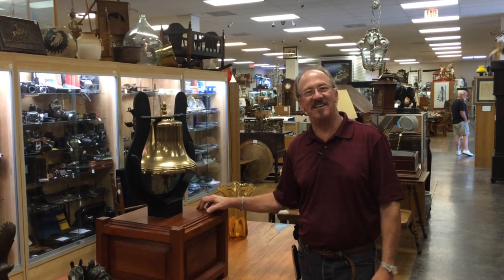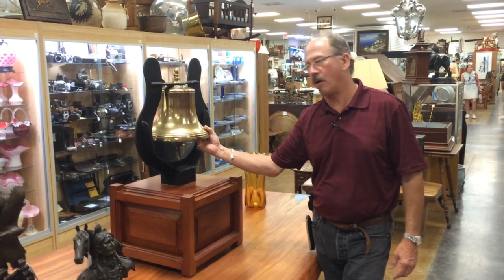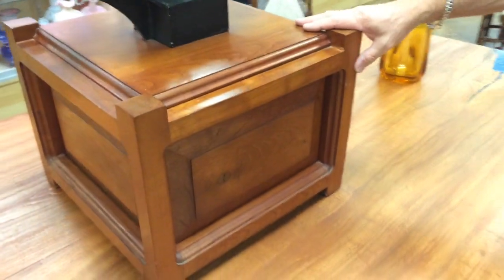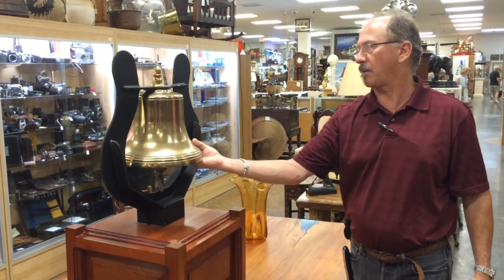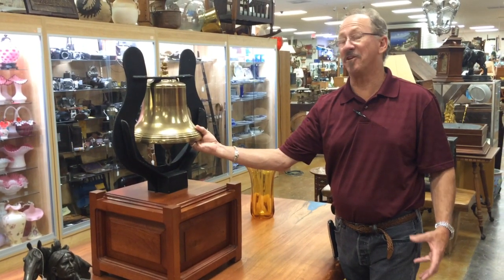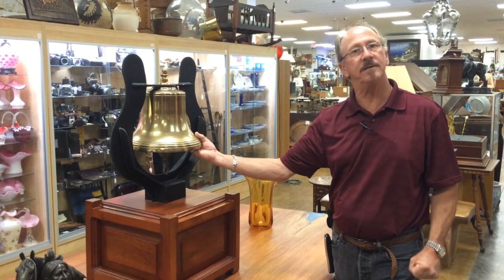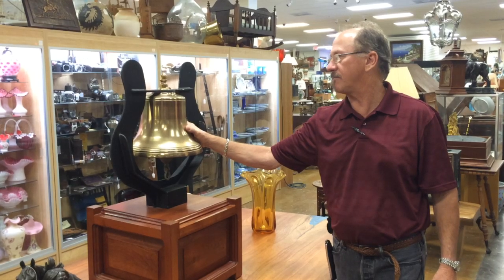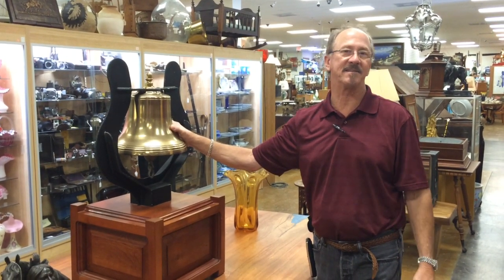Authentic Vintage Heavy Cast Brass 11" Locomotive Bell Train Railroadiana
This auction is for a very nice HEAVY cast brass locomotive bell. The bell seems to be about three quarters of an inch thick and it is mounted very well on a 3/8" steel support structure. This classic American Railroad artifact measures 11 1/4" outside diameter and is 9" high not counting the solid brass attachment hardware. The custom wooden plinth measures 16 1/2" X 16 1/2" X 13". This beautiful piece of art measures 34 1/2" overall in height.